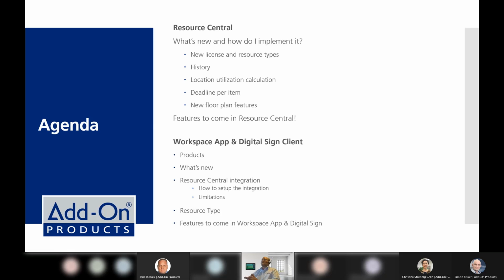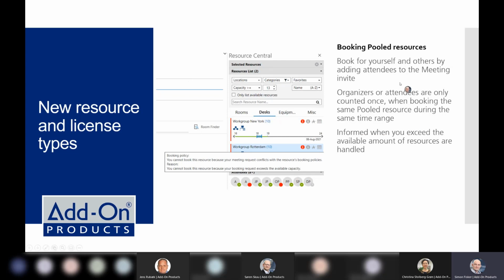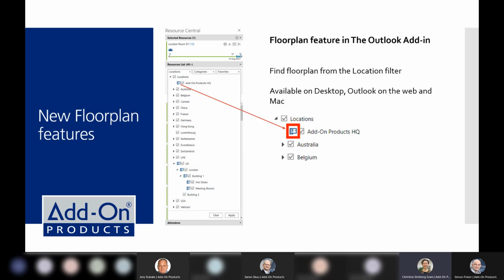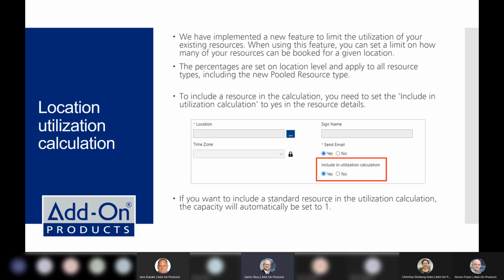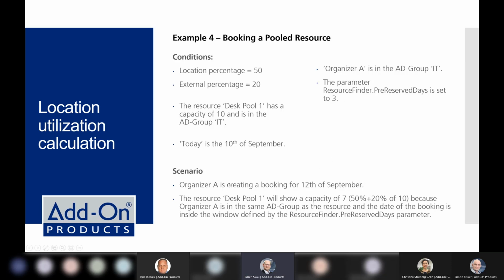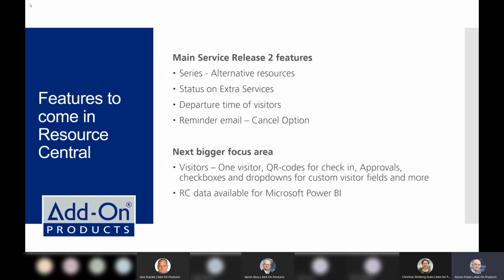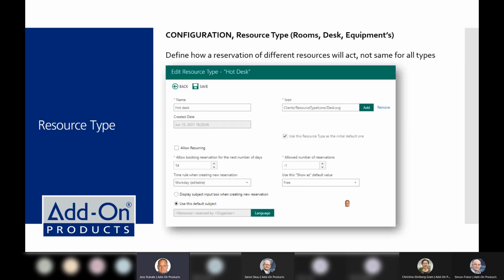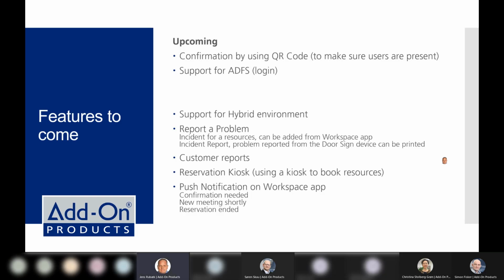Resource Central Webinar August 26th, 2021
See the recording of our webinar from August 26th, 2021. All our Resource Central Maintenance customers was invited to participate as part of our latest product release for Resource Central, Digital Sign Client, and Workspace booking app.